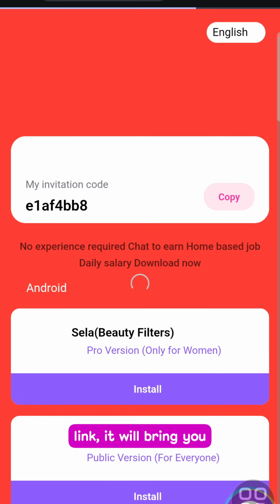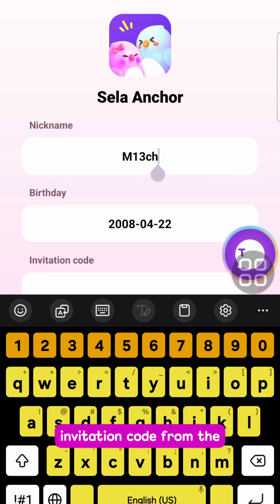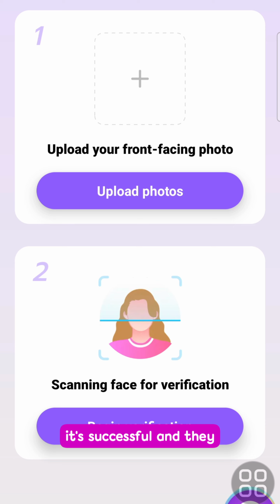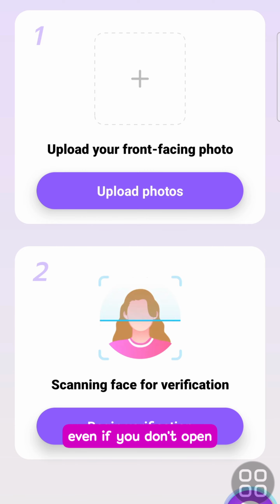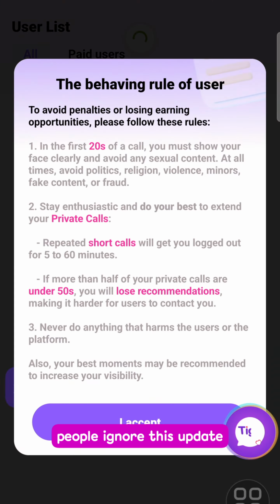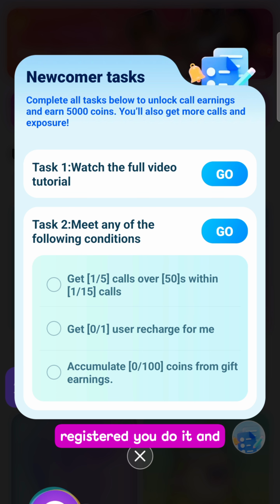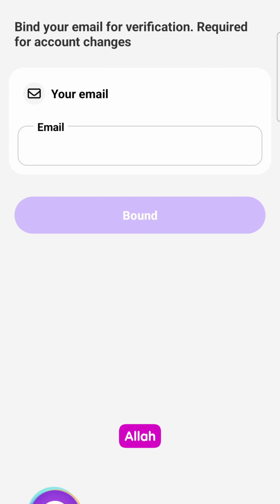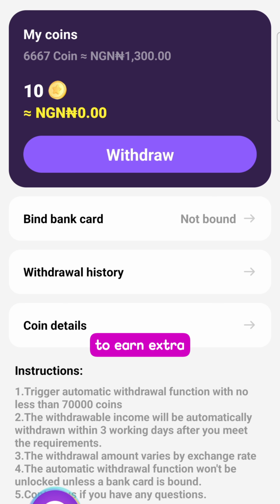Emma Live App Paid Me $100 In 3 Days (Audio And Matching Calls)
This video is about the Sela app.  I will show you how to make money online with this app, whether you are male or female, and detail how I earned 150,000 in just 7 days. You'll learn the steps to earn money online through simple tasks, including matching, face verification, and binding your bank card. Discover how to earn coins and use the automatic withdrawal feature for a steady online income.

Download With These Links

Host Link